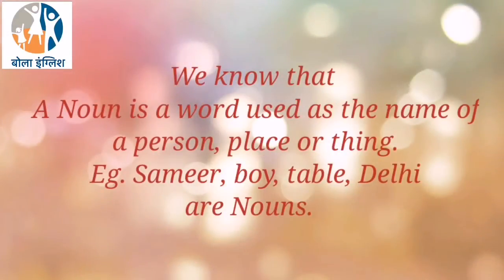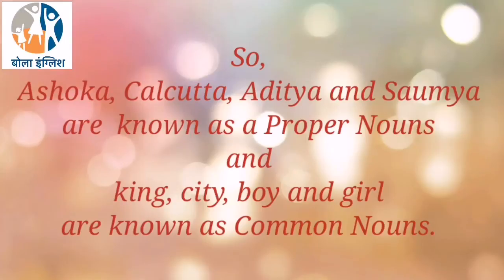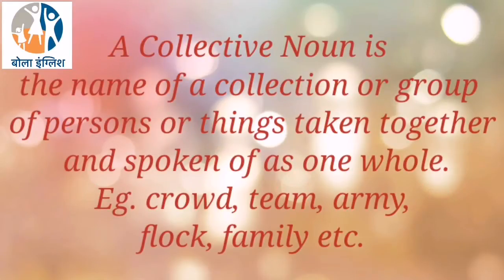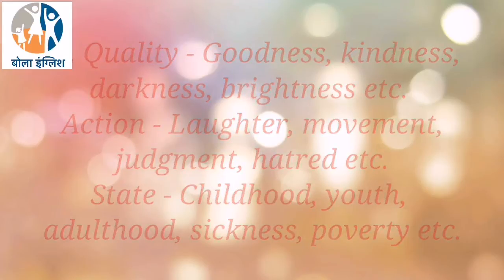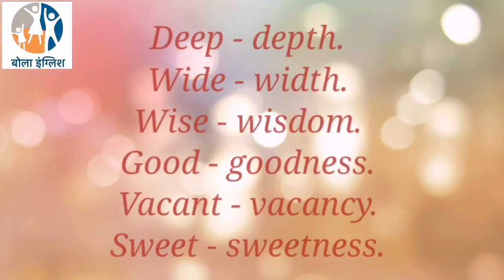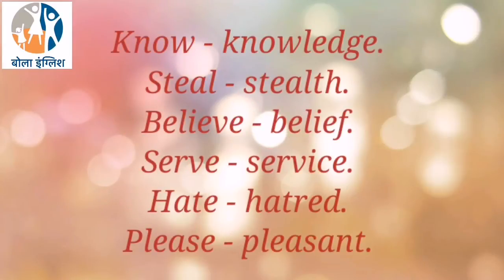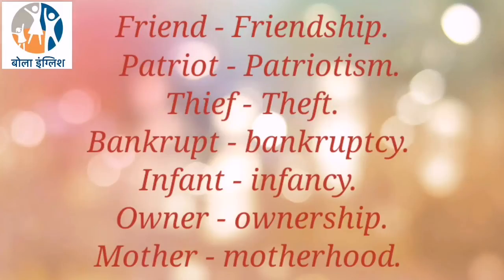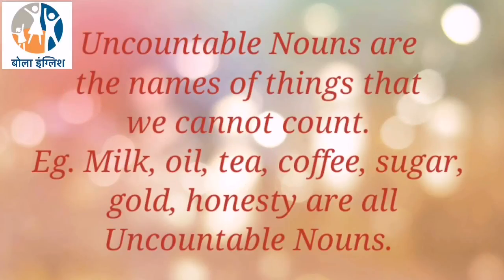Kinds of Nouns | Kavita Dixit | Bola English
Learn different kinds of Nouns with their examples.